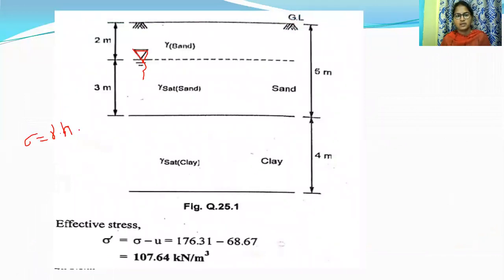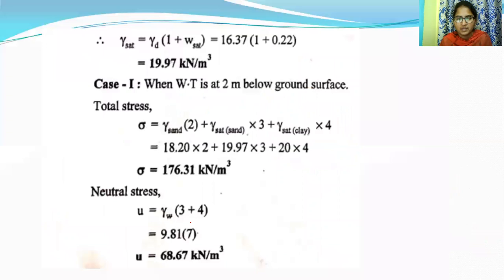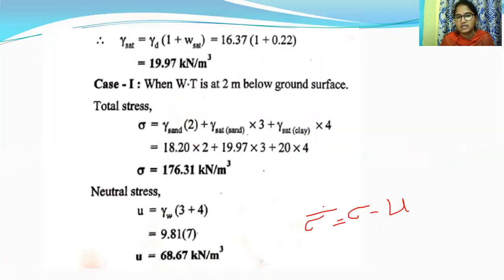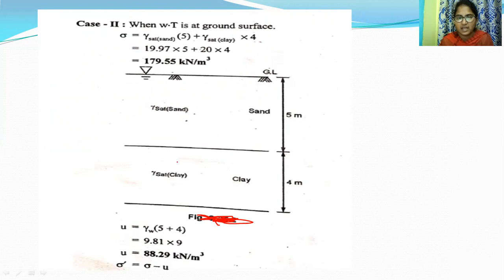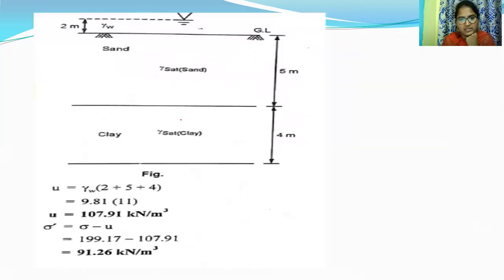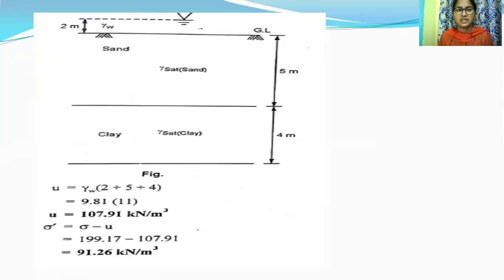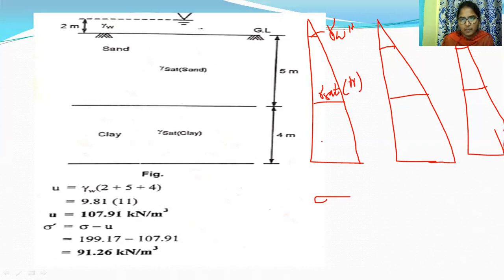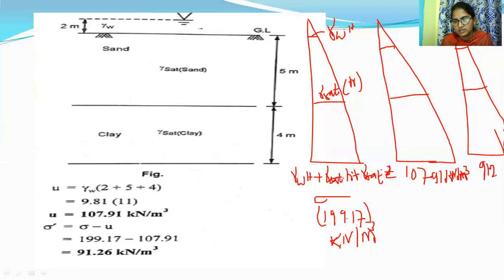Geo technicalEngineering/Lecture-31/Unit-2/total,neutraleffective stress problem/NNRESGI/P.Kameswari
Unit-2/total,neutral&effective stress problem